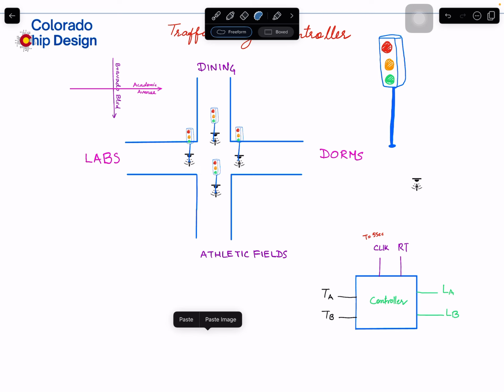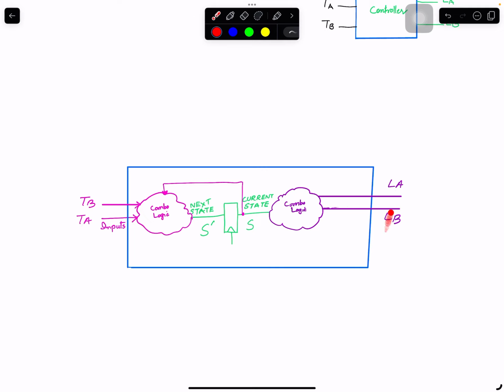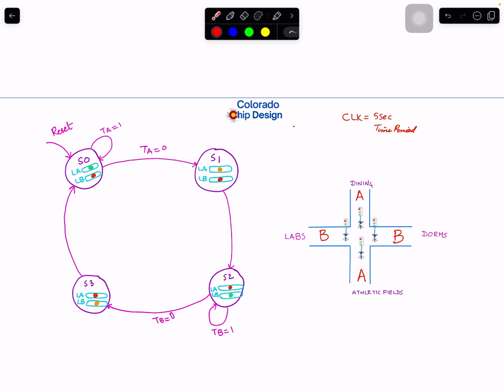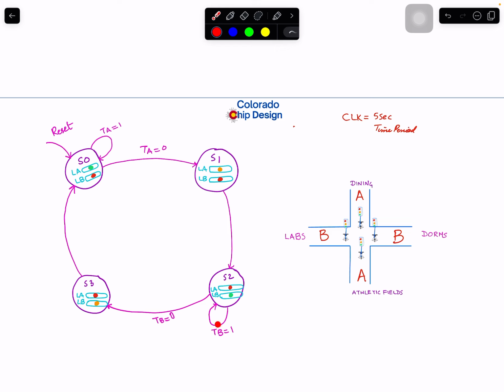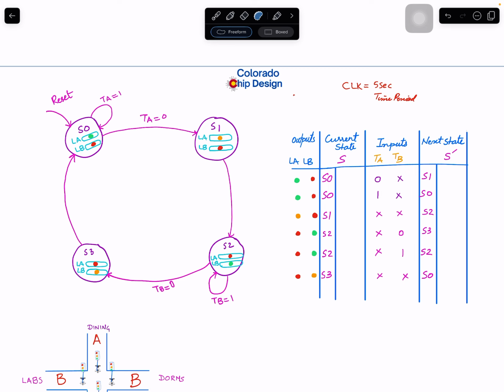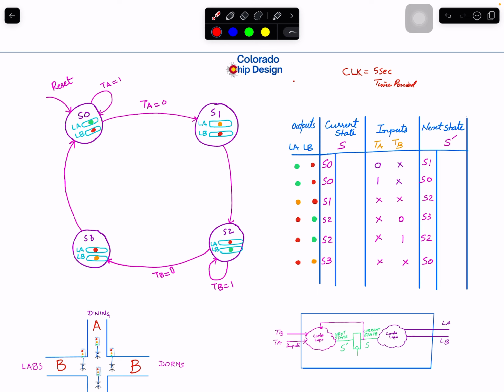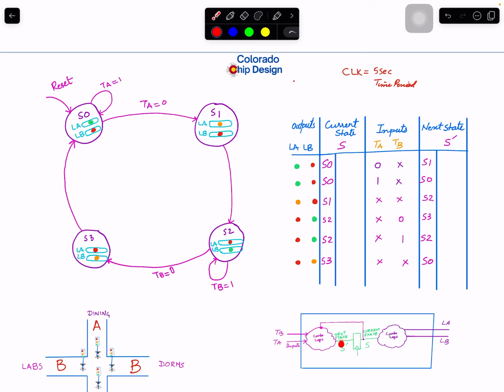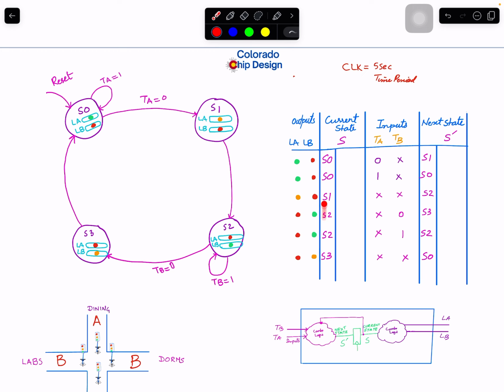Topic 05 Part 2/3- Sequential Logic | Finite State Machines (FSM); Moore Machine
Welcome back! In this video, we continue our journey into finite state machines (FSM), picking up right where we left off with the traffic light controller example. If you missed the previous video, I recommend watching that first to get a solid understanding of the task we're building on.

In this video, you’ll learn:
• How to design a traffic light controller using a finite state machine (FSM)
• Key concepts like current state (S), next state (S'), and the role of flip-flops
• How sensor inputs trigger state transitions in the FSM
• Using combinational circuits to determine the next state
• Detailed walk-through of state transitions for the traffic light: green, yellow, and red lights
• Building a truth table for FSM design to aid in the implementation

If you have any questions or suggestions, drop them in the comments.